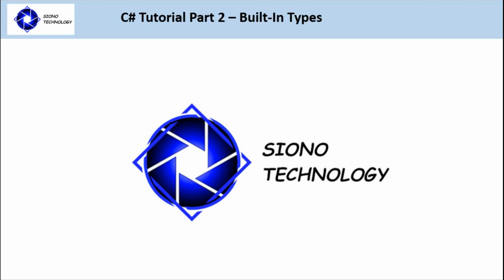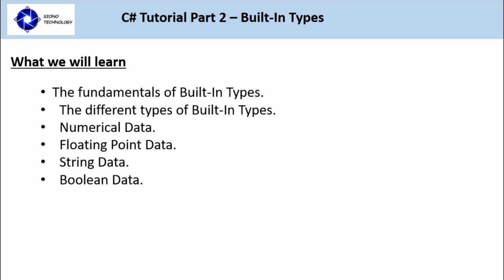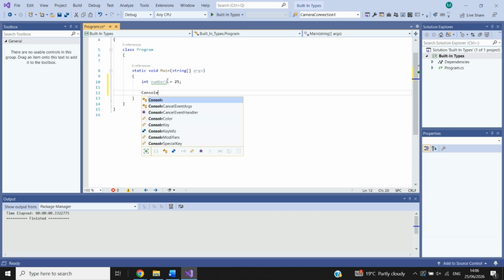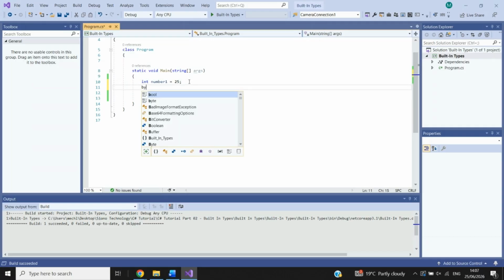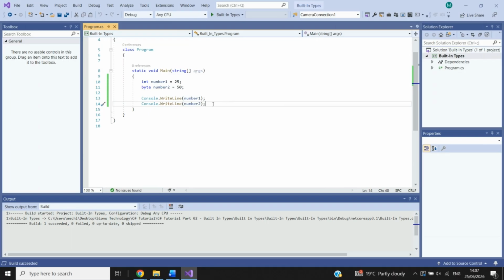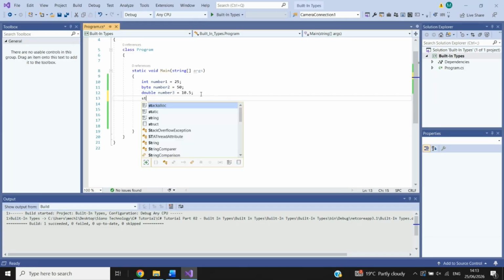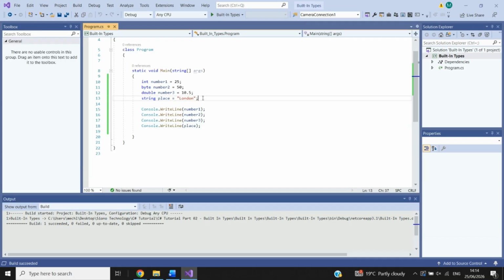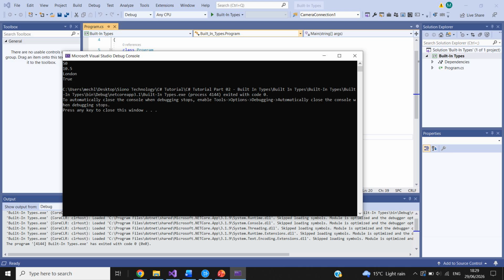C# Tutorial 02 - Built In Types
C# Tutorial | Built In Types in C# | Data Types in C#

In this video of the C# Tutorial series, we dive into one of the most important foundations of programming: Built‑In Types in C#. Understanding data types in C# is essential for writing clean, reliable, and bug‑free code — and this lesson breaks everything down in a simple, beginner‑friendly way.

You’ll explore the four core categories of built‑in types: numerical data, floating‑point data, string data, and boolean data. Each section includes clear explanations and practical examples to help you understand how these types work and when to use them.

Numerical data types — integers, bytes, shorts, and more

Floating‑point data types — float, double, and precision differences

String data — how text is stored and manipulated in C#

Boolean data — true/false logic and decision‑making in code

Why built‑in types are the backbone of every C# application

How understanding data types helps you write better, safer code.

This video is perfect for beginners who want to learn built‑in types in C#, understand data types in C#, and continue progressing through the full C# Tutorial series. By mastering these basics now, you’ll be ready for more advanced topics like variables, methods, and object‑oriented programming.